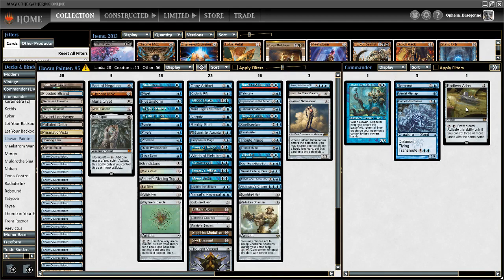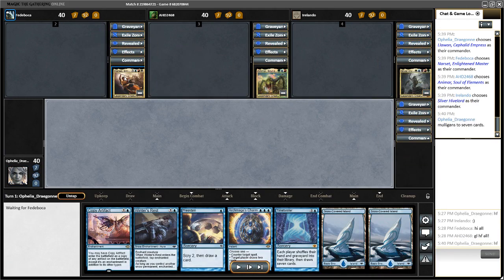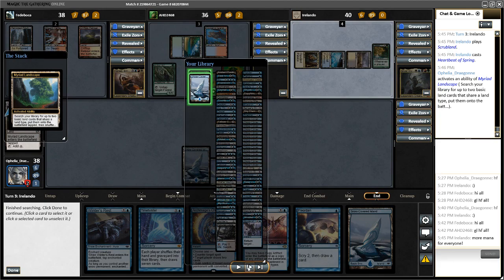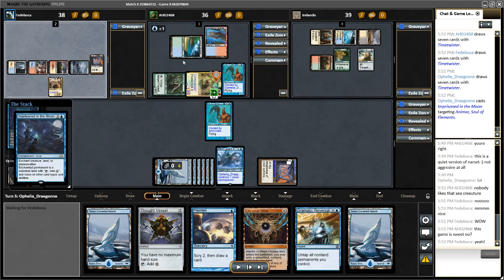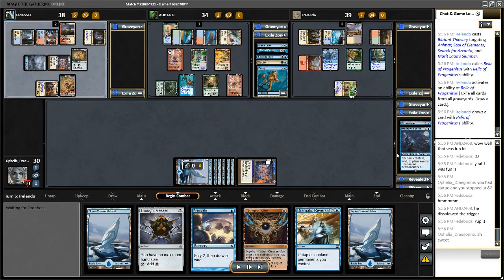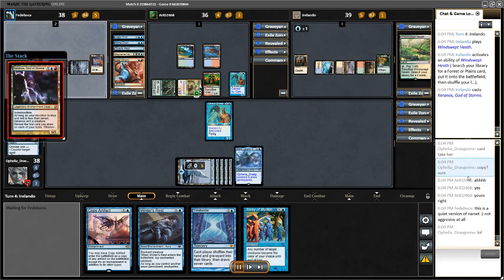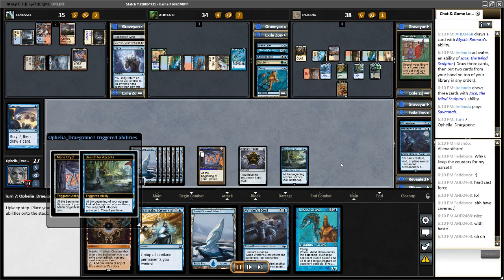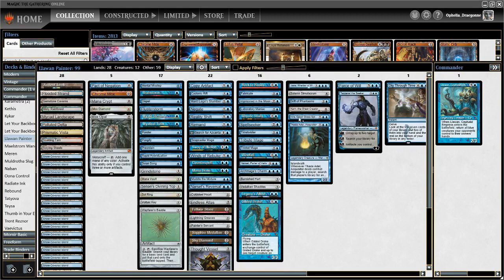Llawan Painter (Llawan, Cephalid Empress) EDH/Commander decktech and gameplay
Brief decktech and discussion on Llawan, Cephalid Empress with Painter's Servant.  Features gameplay replay; but MTGO's replay feature tends to break...and it did.  Really sad, because I really wanted to showcase this game.

Apologies for my cold.

You can also support us to help produce more content

You can also find our vintage and retro toy and game store